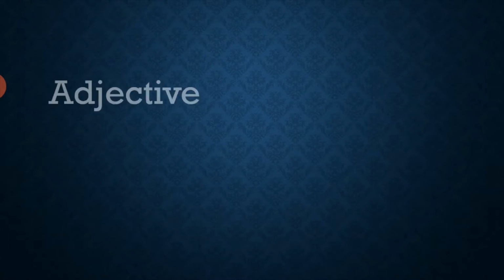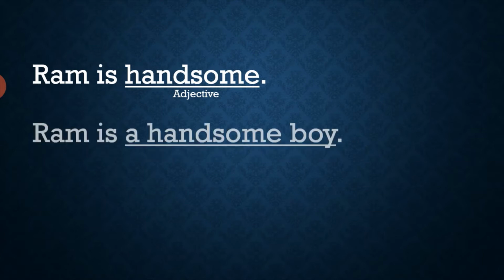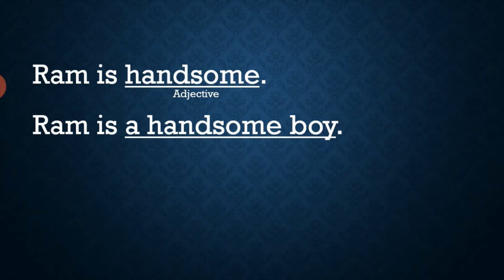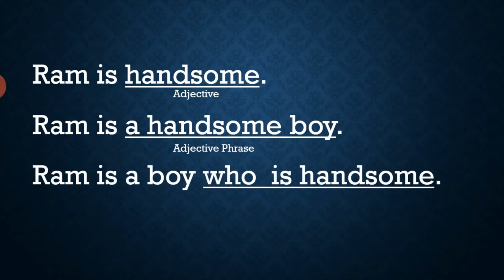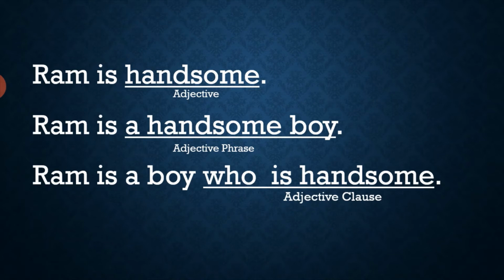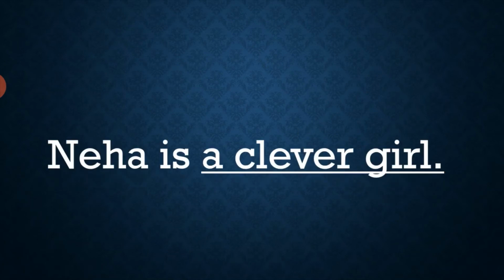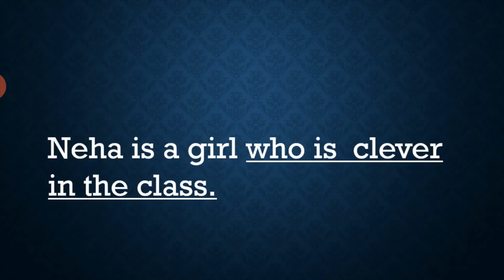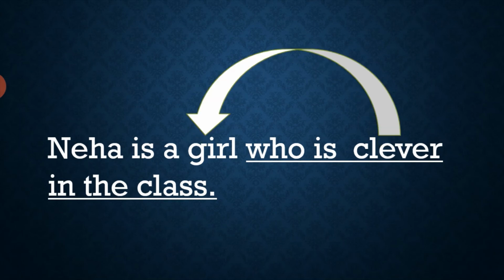Adjective Phrase and Adjective Clause